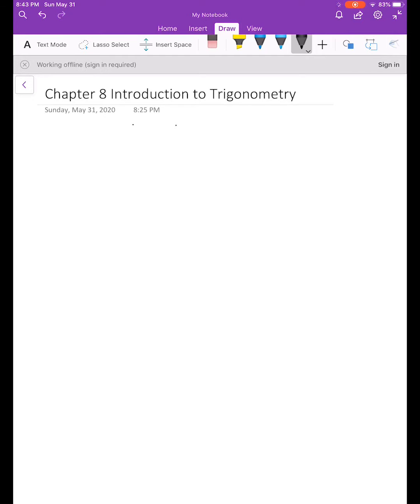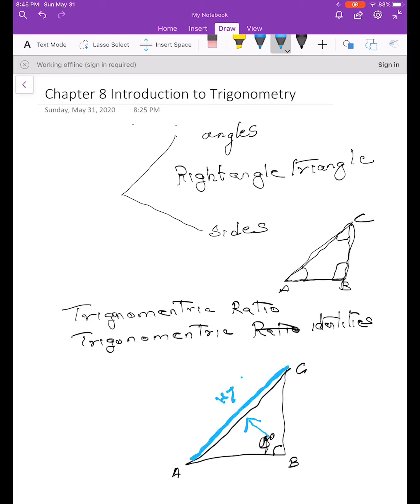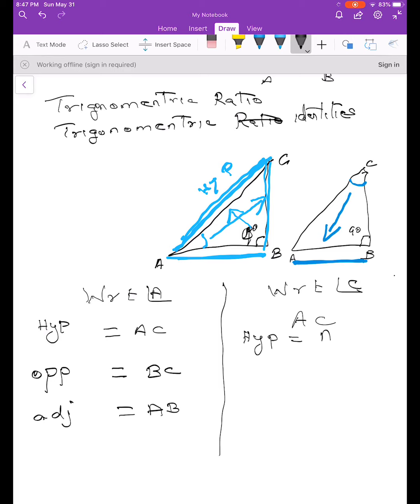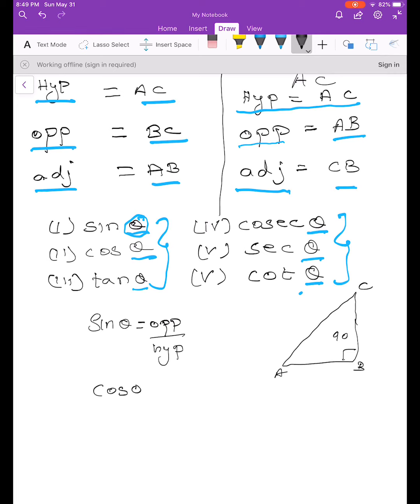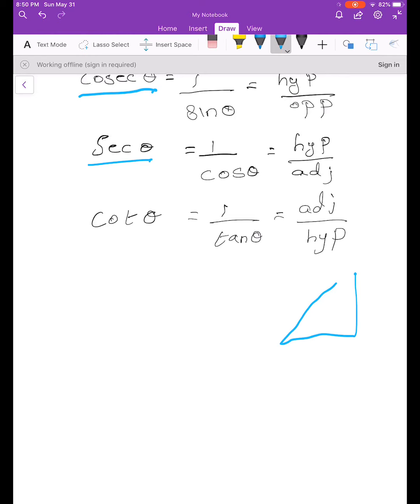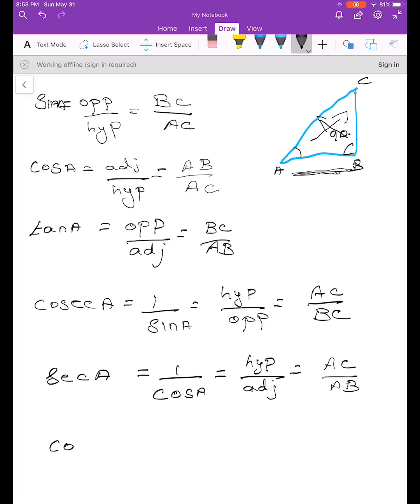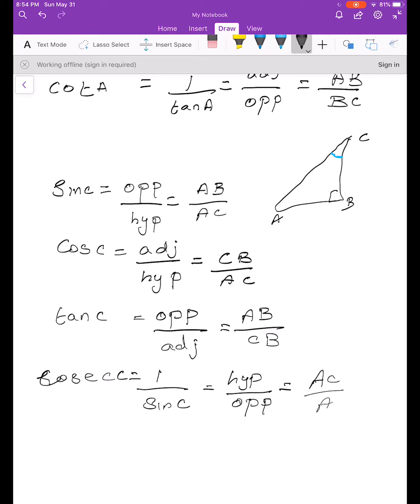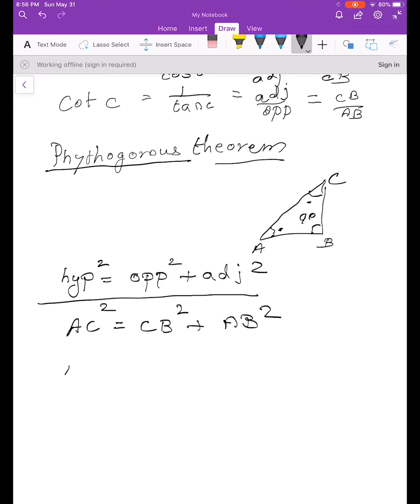Introduction to Trigonometry - CBSE NCERT - Chapter 8 - Part -1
Trigonometry for 10th grade
Mathematics for CBSE Students
CBSE
NCERT
Basic concept of mathematics and science
Basic concept of Trigonometry and mathematics